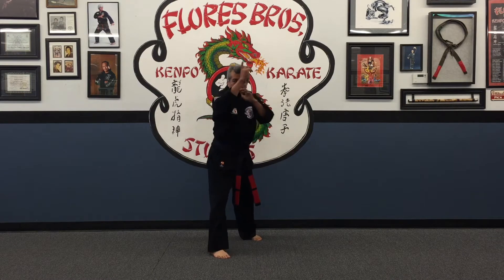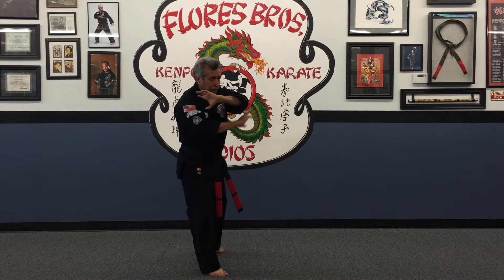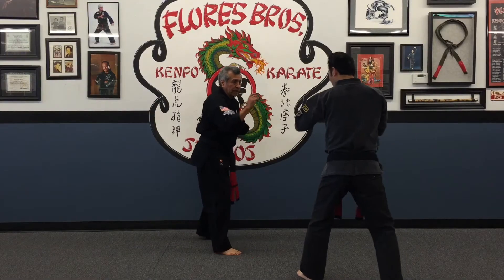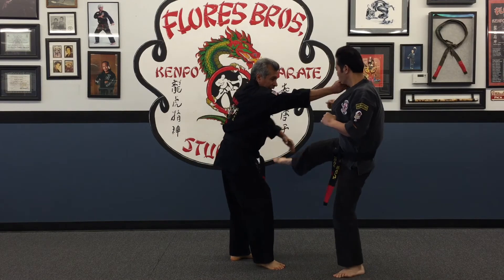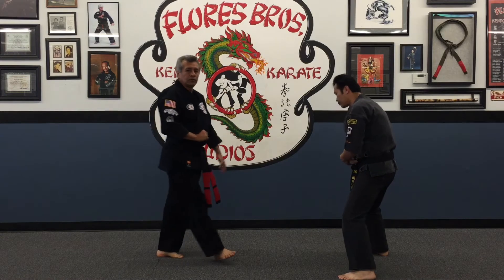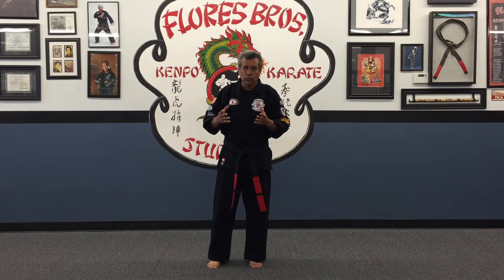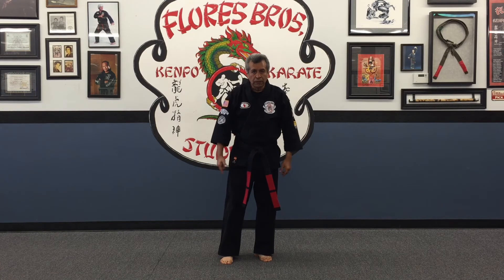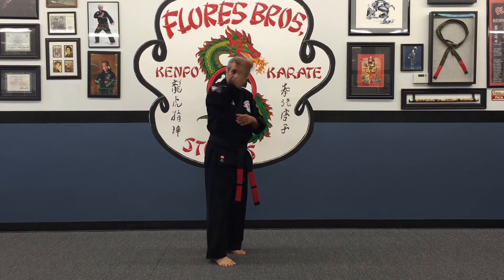Jesus Flores: Detour from Doom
In this week's video, Detour from Doom, we look at how Mr. Parker cleverly grafted two separate techniques together to create a whole new one. If we take Five Swords (#9 Orange) and subtract it from Calming the Storm (#13 Purple), we have Detour from Doom (#4 Green). This is but one example. There are many different grafted techniques in the Kenpo System. See if you can discover more.

Flores Bros. Kenpo Karate Studio
2071 North Oxnard Blvd